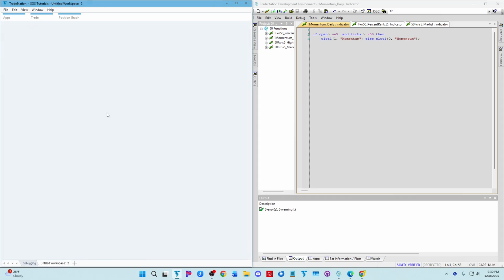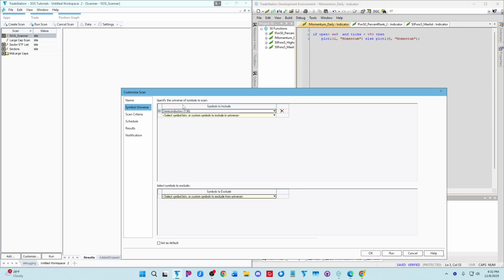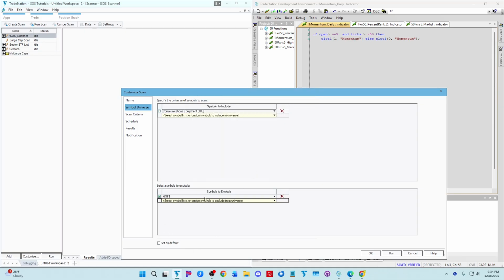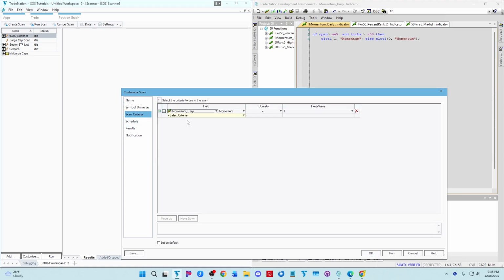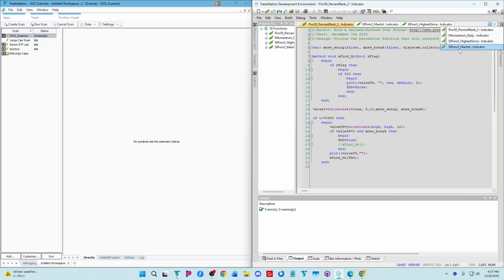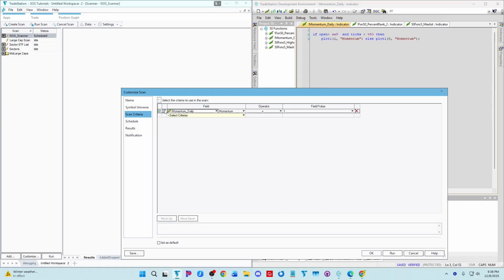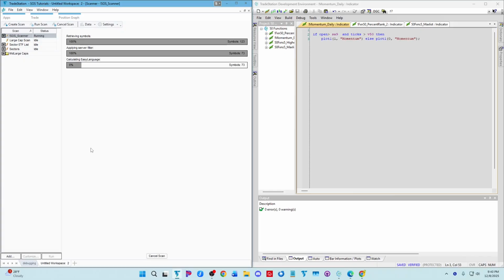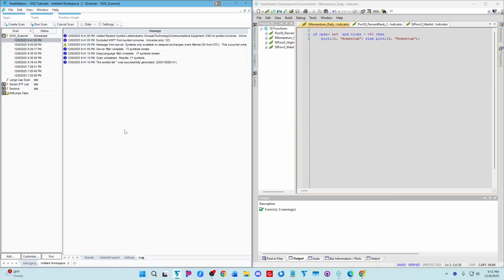TradeStation Scanner Tutorial: How To Apply Custom EasyLanguage Indicators Fast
In this session we walk through how to use the TradeStation Scanner efficiently, including how to launch it quickly, set up symbol universes, and apply your own EasyLanguage indicators to a scan. The video begins with simple productivity shortcuts like using control shift T to open a chart, typing directly into the prompt to load tickers, and using backspace commands to open tools such as analysis techniques or new scanner windows. From there we explore how the scanner processes symbols, why starting with the smallest relevant universe saves processing time, and how to include or exclude tickers from symbol lists. The walkthrough shows how to create or open a scan, configure symbol universes, set schedules, adjust results settings, and then apply a custom indicator such as Momentum Daily. A key lesson is the importance of max bars back settings, accessed through the small plus icon inside the technique settings. Without enough historical bars loaded, your scan will return zero results. By switching from auto detect to a user defined value such as 51 bars, the scan runs faster and returns accurate results. The recap shows how to verify results, compare new scans to previous runs, interpret the log, and ensure your indicator is working on the correct interval. The goal is to understand scanner behavior so you can diagnose issues quickly and confidently.